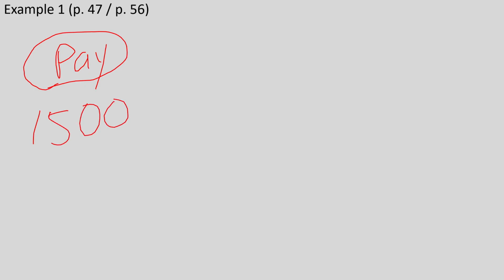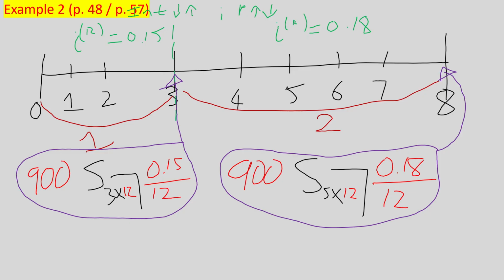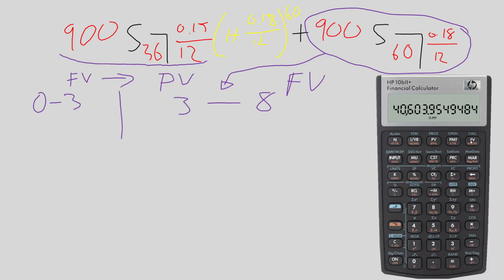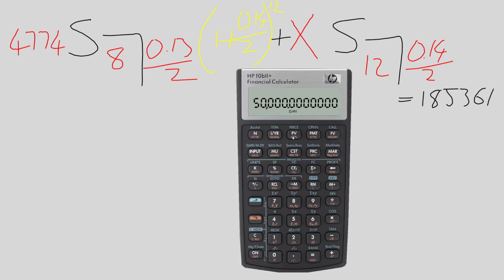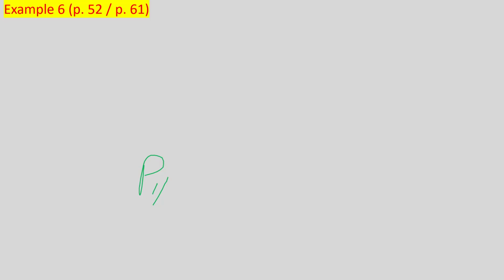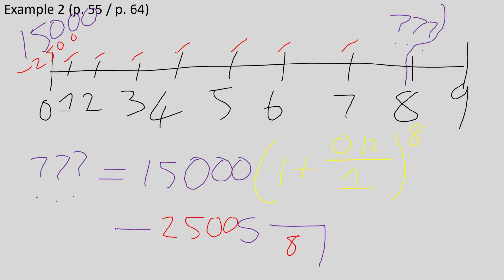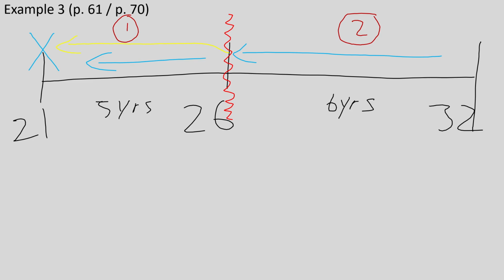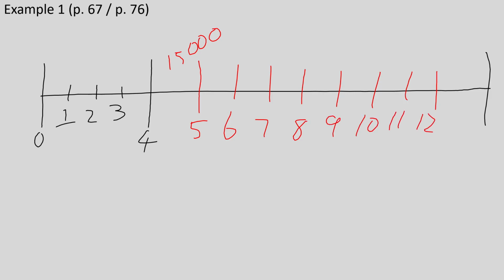2 1 2 3 Examples Video 2025